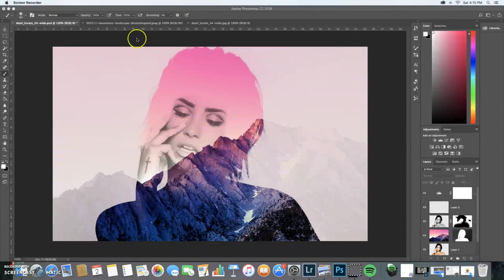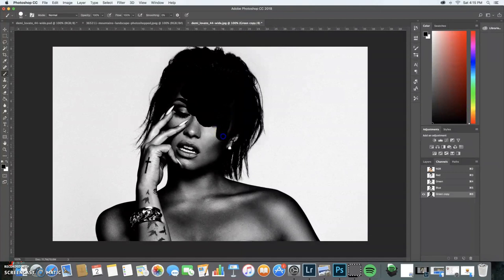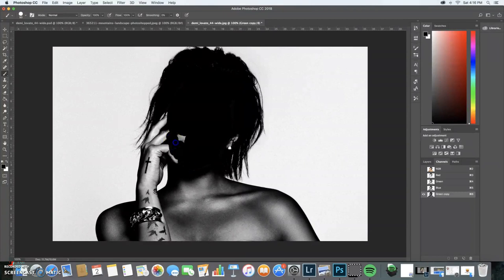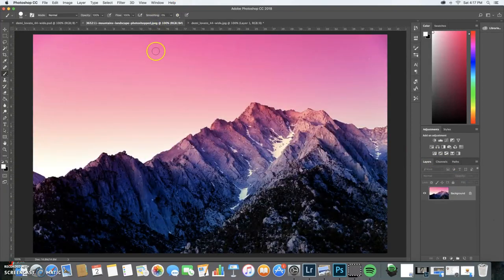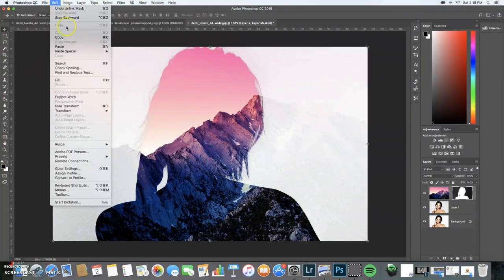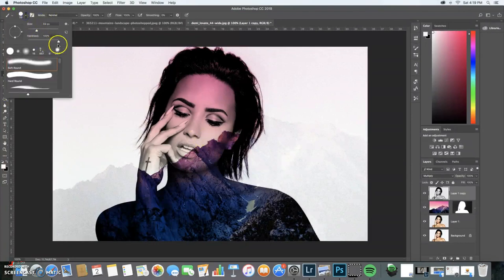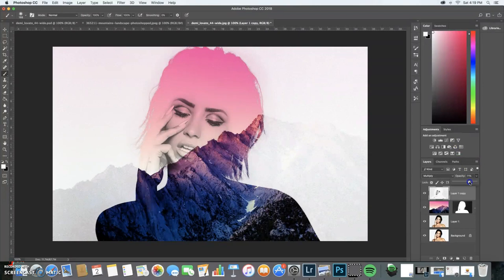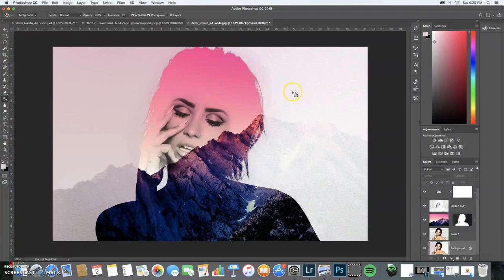Layer Mask Tutorial